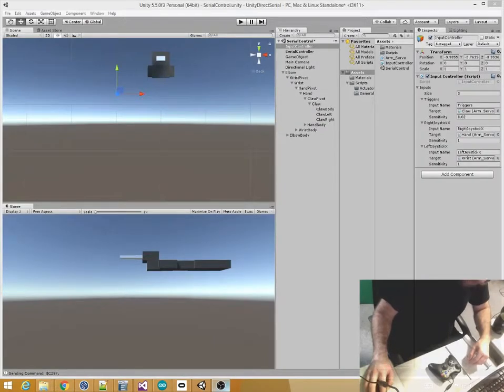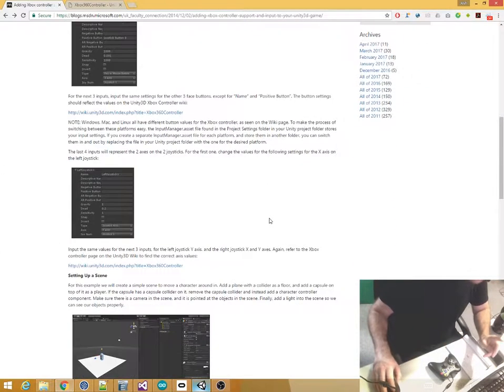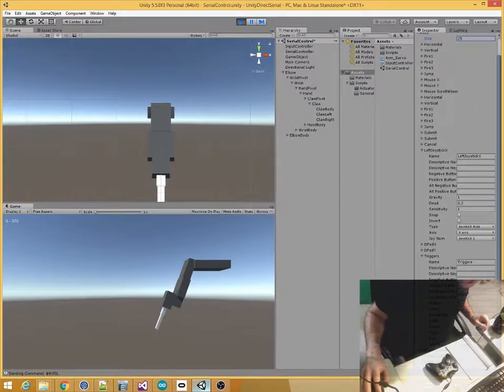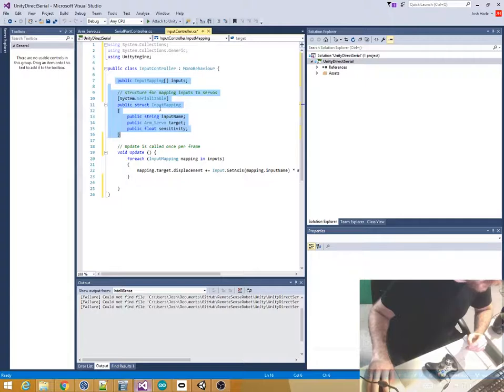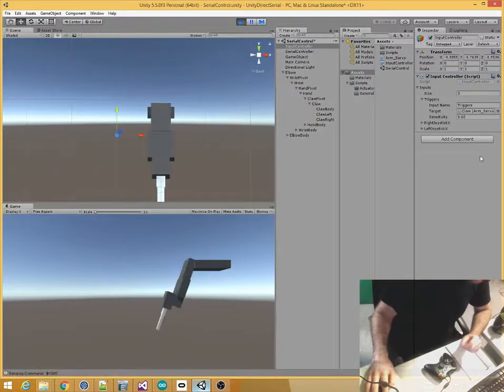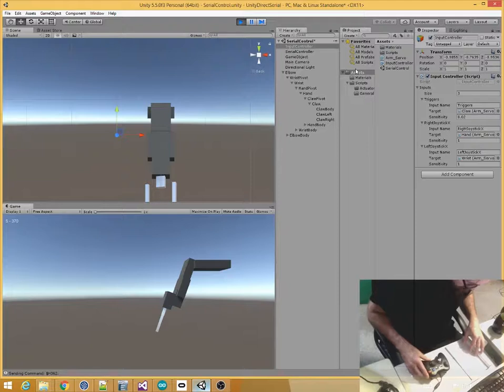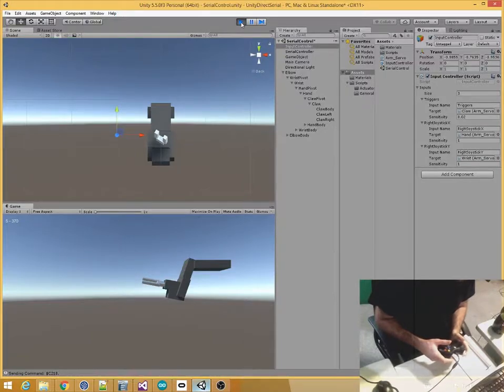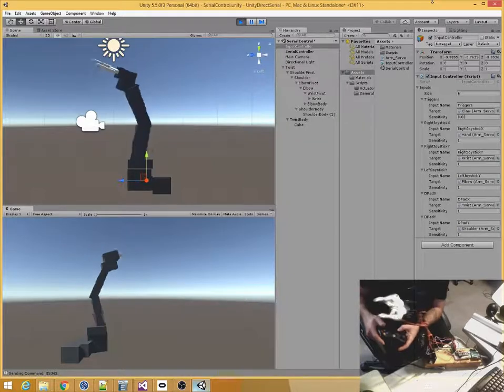Rover Robot development - 2/x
Josh Harle talks through his development of an internet-controlled robot platform with 6-DOF servo arm, using arduino, raspberry pi, Unity and an xbox controller.